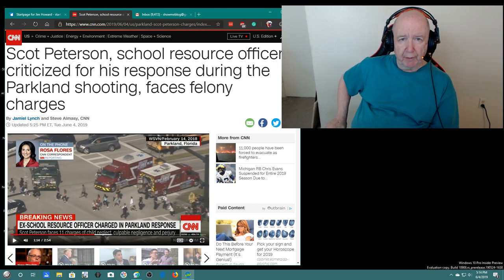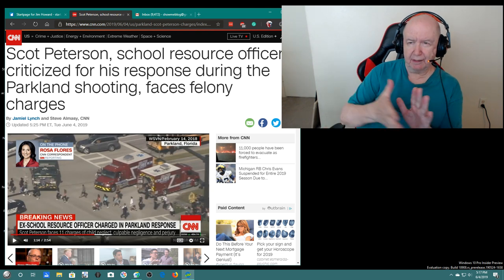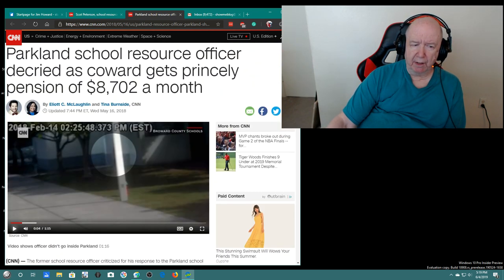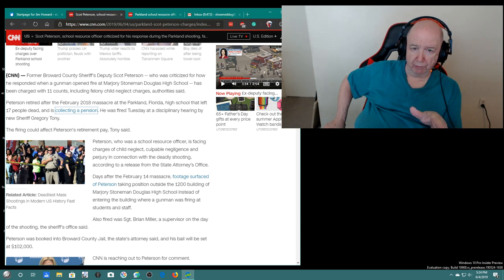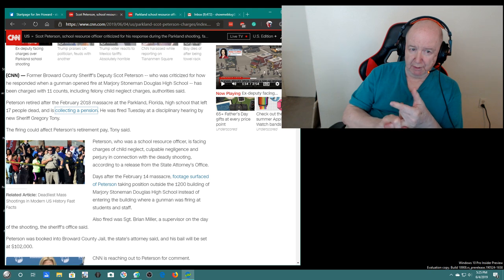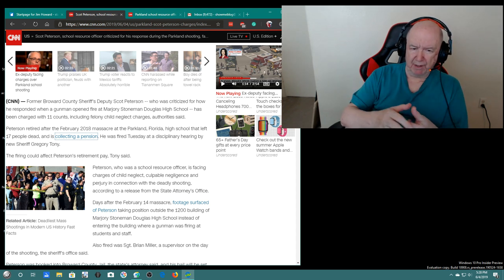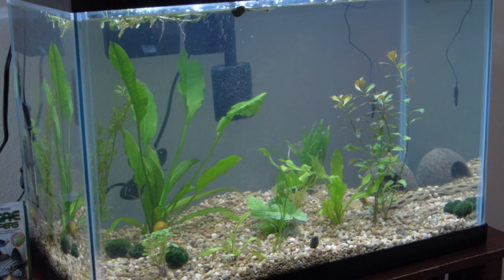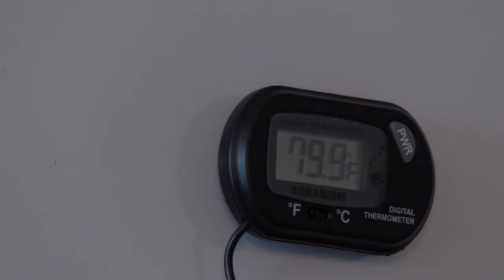ShowMeVideo - I discuss the Scot Peterson charges!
I have turned off monetization on this video.
I discuss the charges that the former school resource officer faces now. The former Stoneman Douglas school officer faces 11 charges now.

Part two of this video is a look at my 20-gallon fish tank and an update on it.